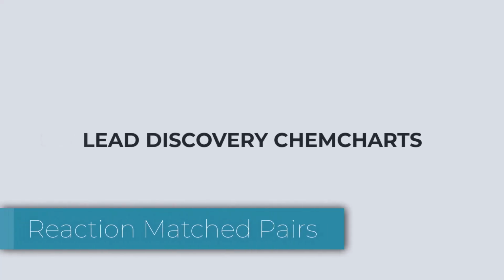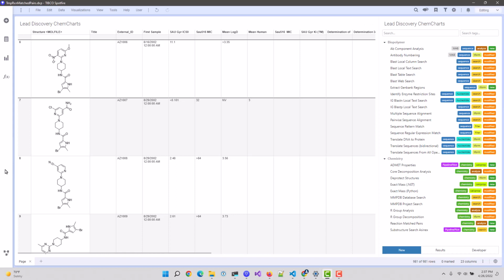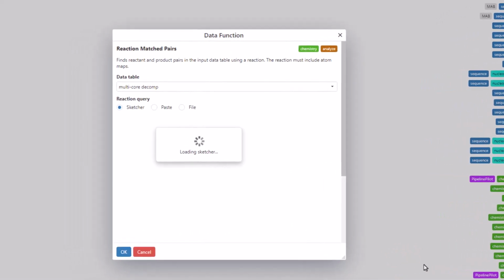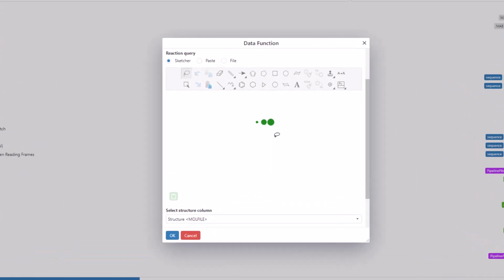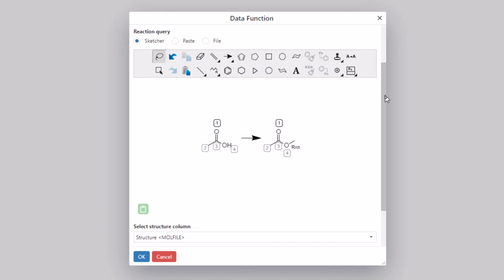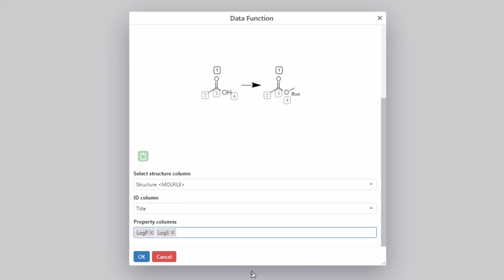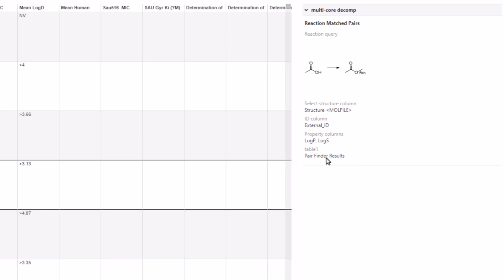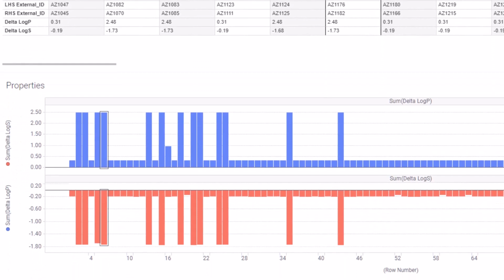Reaction matched pairs data function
Tutorial for the reaction matched pairs data function in Lead Discovery ChemCharts.